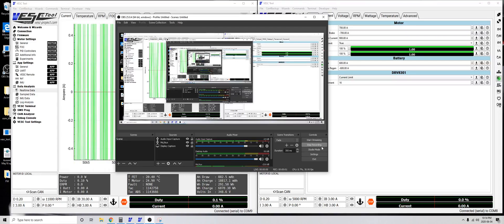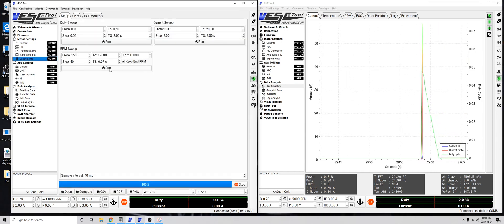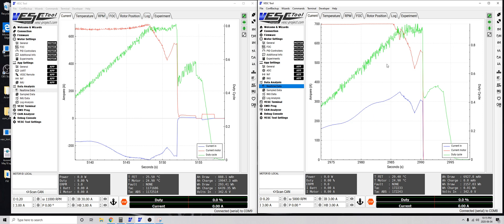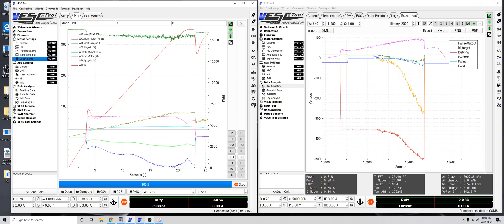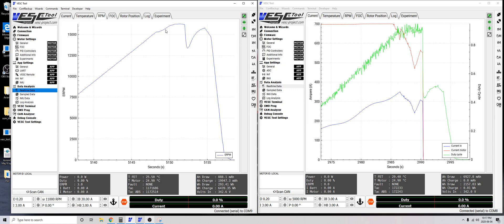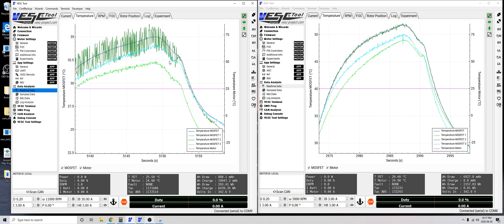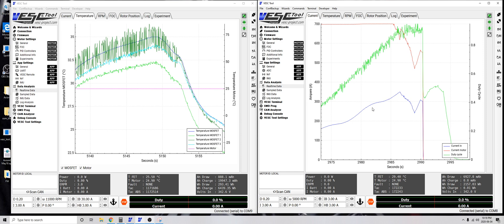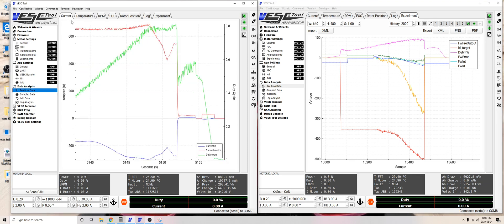Quick test with some Field weakening working and 700 phase amps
40% max FW 700 phase amps 340 vdc!